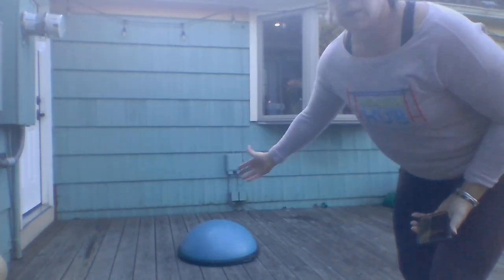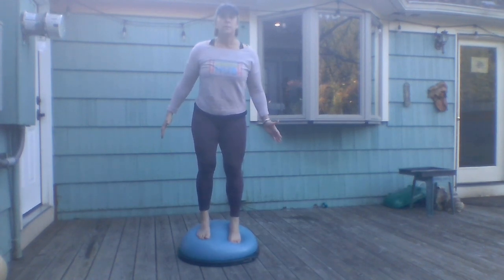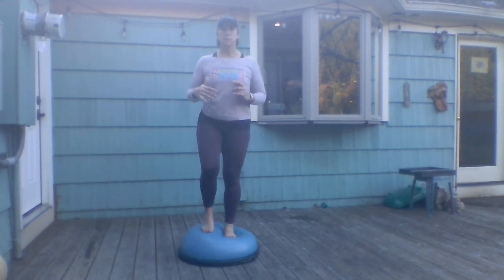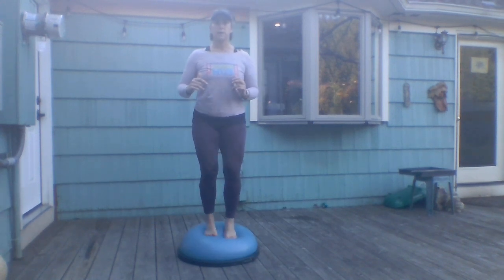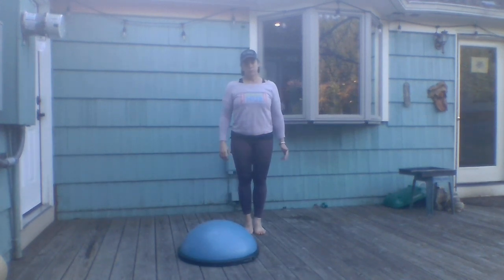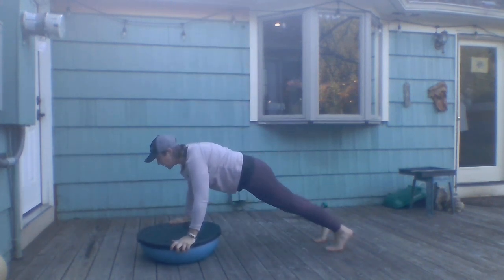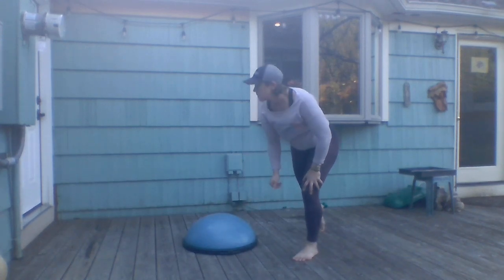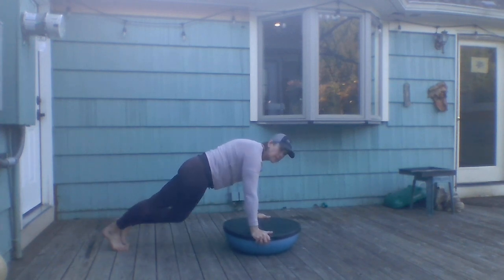10 Min BOSU Core & Balance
Short Circuit that can be done with a BOSU or on the floor. Repeat as many times as you wish, and as always choose your own intensity.
Please monitor your rate of perceived exertion throughout, and increase or decrease your own intensity level as needed.
As with all exercise programs, when using our exercise videos, you need to use common sense.  To reduce and avoid injury, you will want to check with your doctor before beginning any fitness program.  By performing any fitness exercises, you are performing them at your own risk.  healthhubcg.com will not be responsible or liable for any injury or harm you sustain as a result of our fitness program, DVD, online fitness videos, or information shared on our website.  This includes emails, videos and text.  Thanks for your understanding.